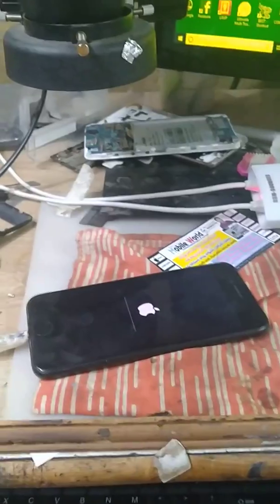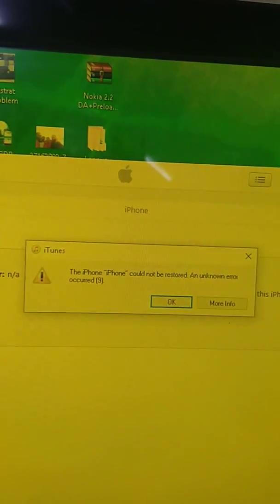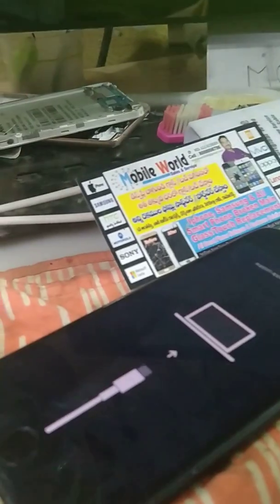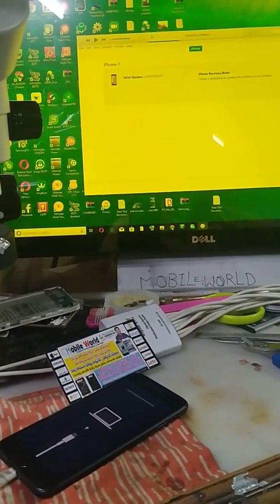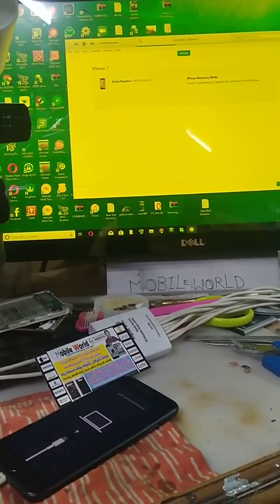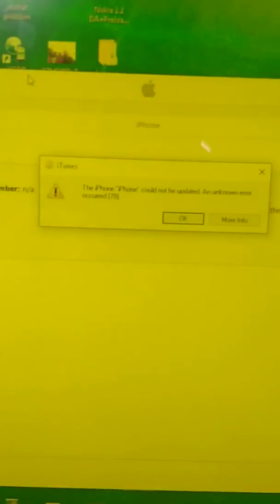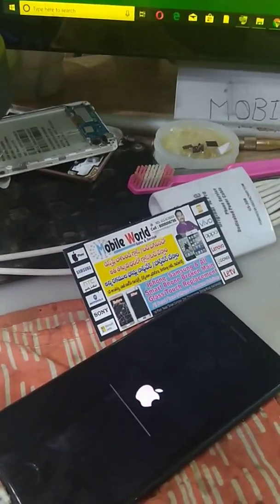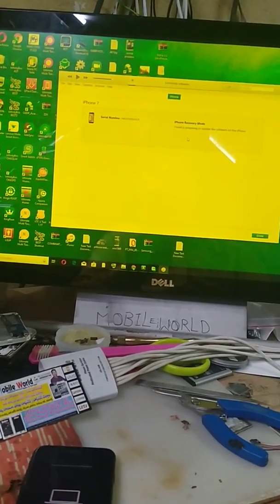iPhone 7 hang on logo no solving in software errors means hardware isshues Allauddin00918008006786